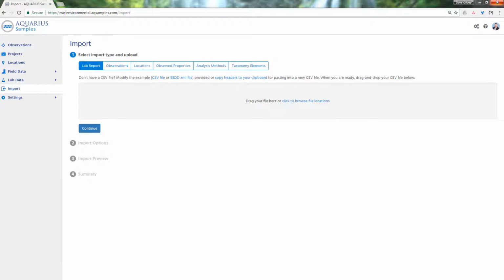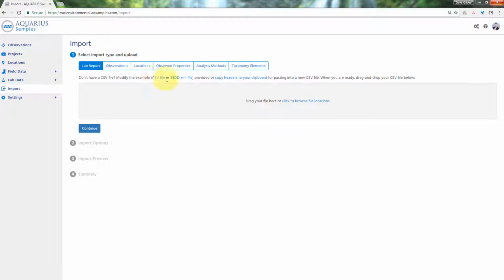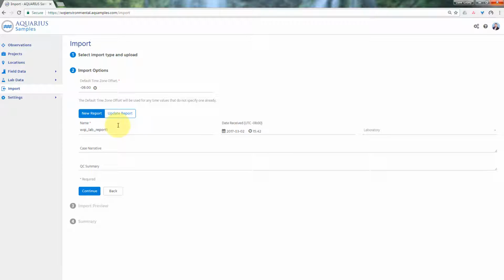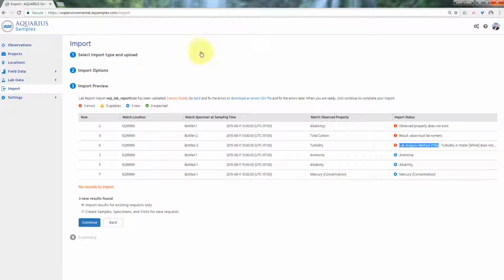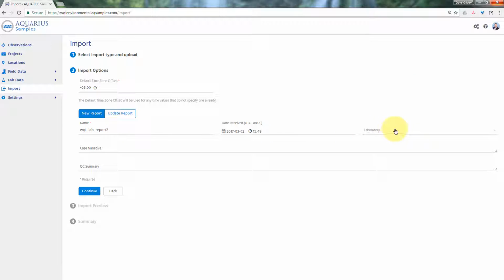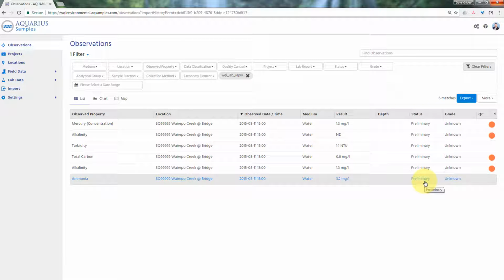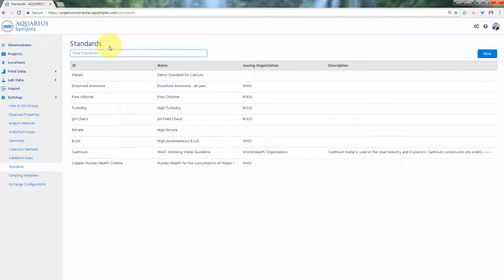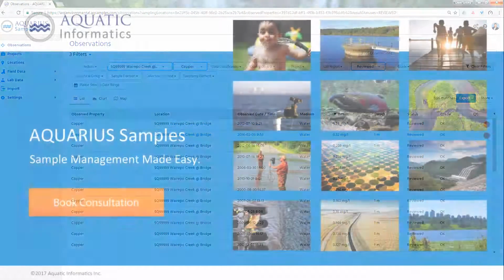AQUARIUS Samples - Streamline Importing & Validation of Lab Data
Learn how AQUARIUS Samples can help you streamline the management of environmental lab and field sample data, saving time while increasing the quality of your final data. Want to learn more? Visit us at aquaticinformatics.com